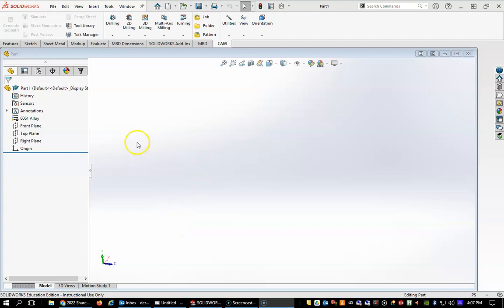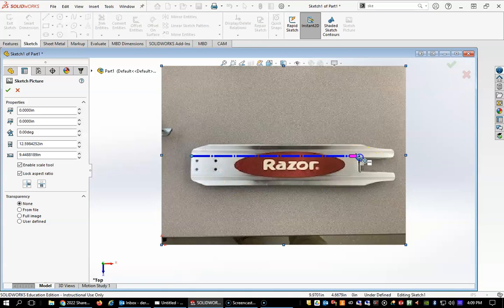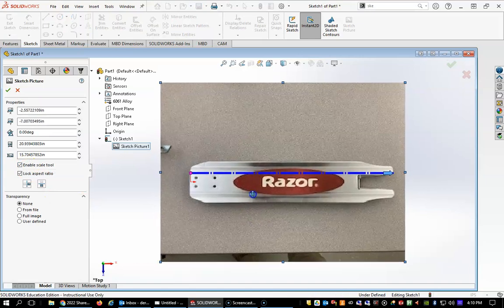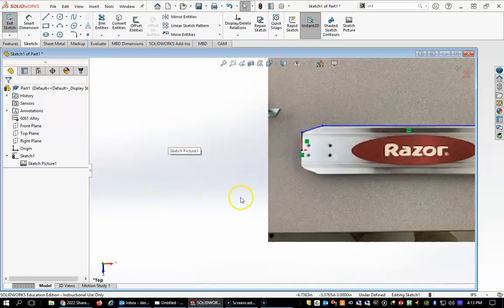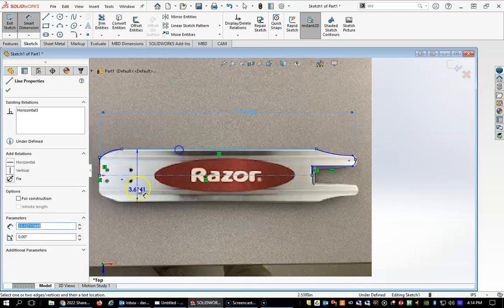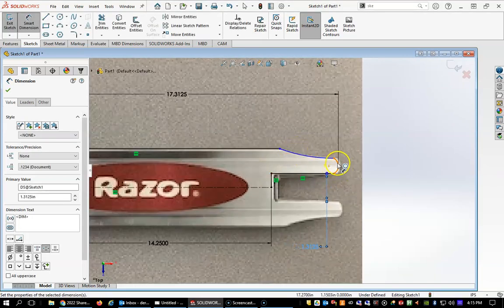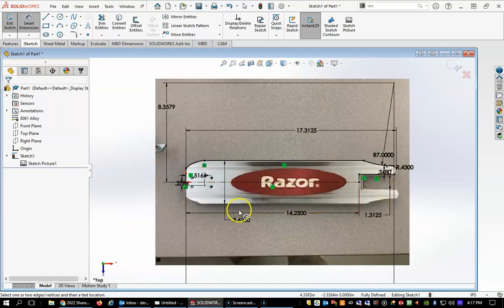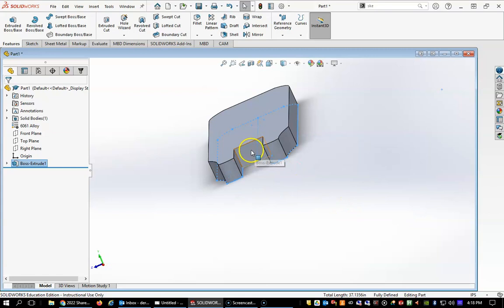Sketch Picture Solidworks